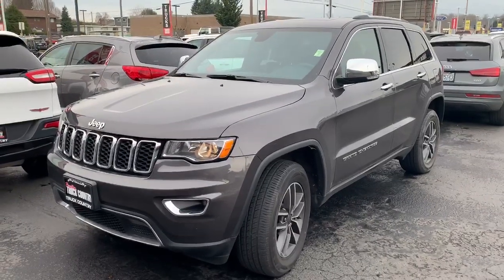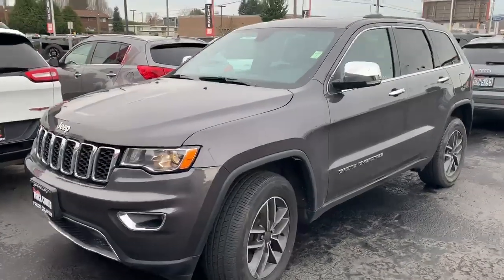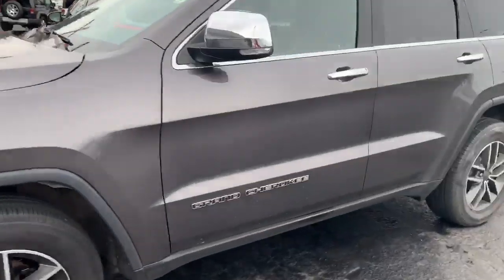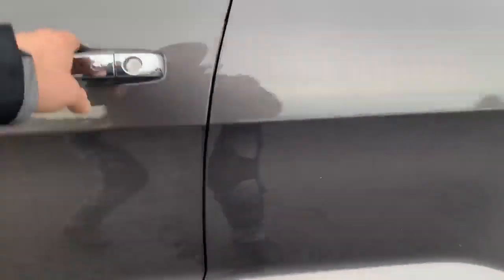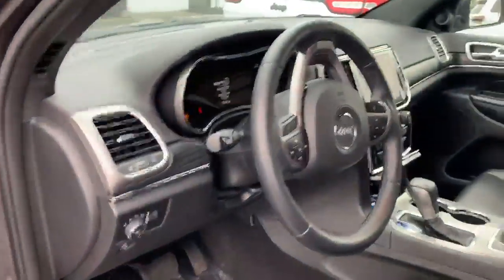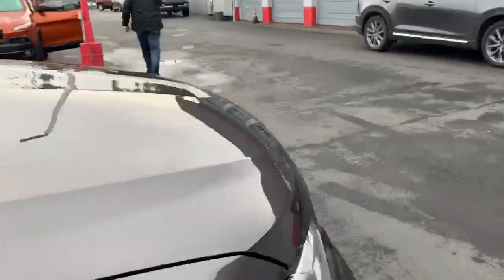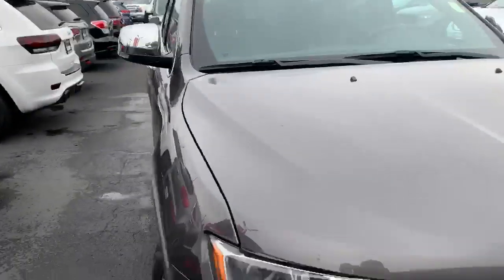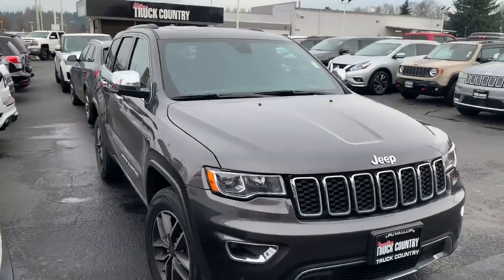Video for Raychel